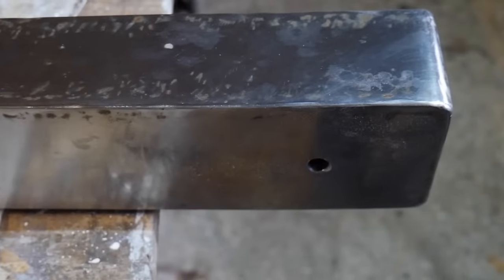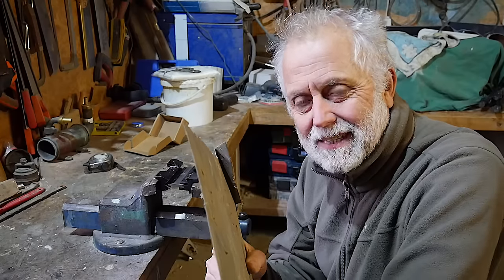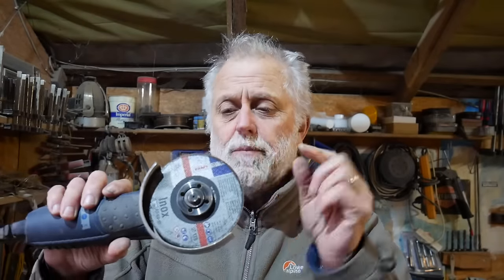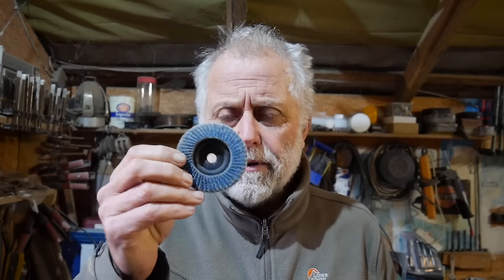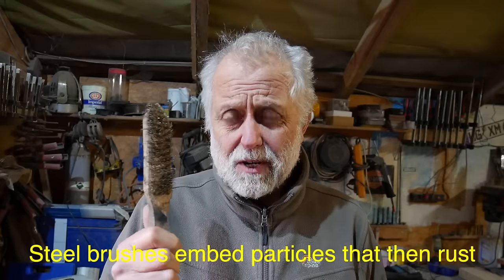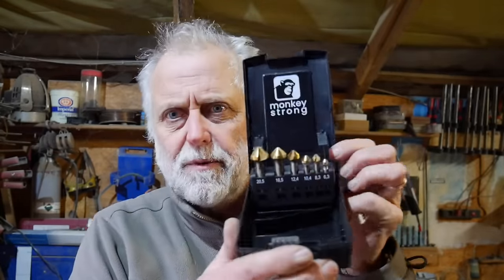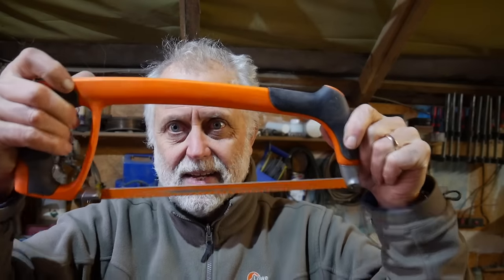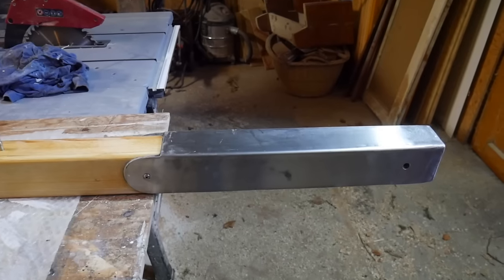Home Fabrication Of A 316 Stainless Steel Tiller Fitting; Tools and Techniques - SV Tapatya EP314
Sailing vessel Tapatya. Bending, shaping and welding 2mm thick stainless steel plate.
I bend and weld up a 2mm thick stainless fitting for my new tiller in my home workshop. This video demonstrates some of the tools and processes involved in home stainless fabrication. DIY.

Tony